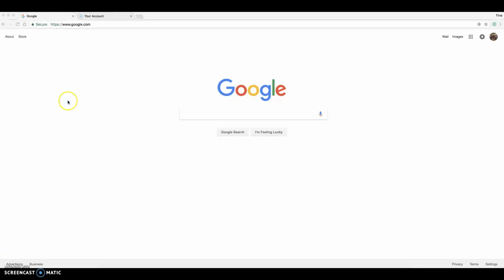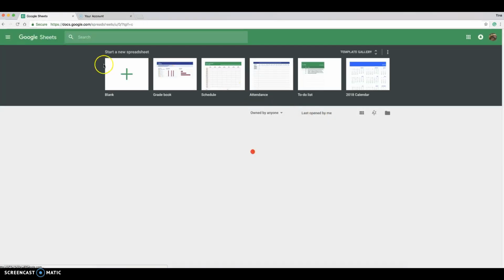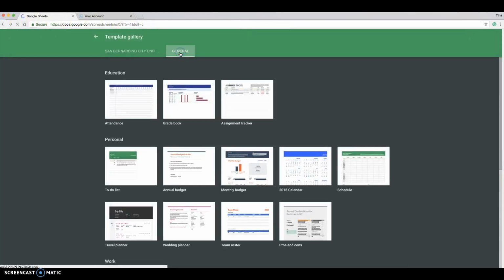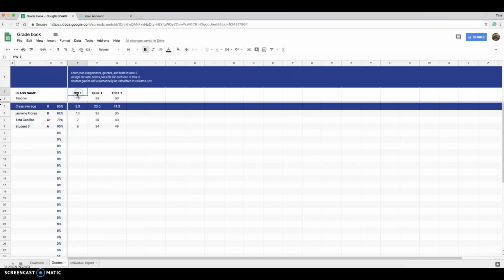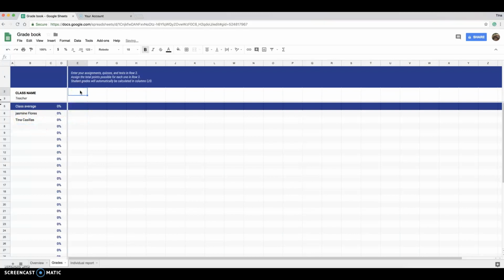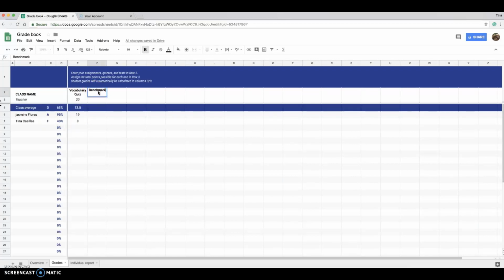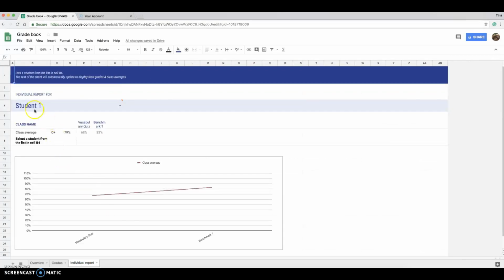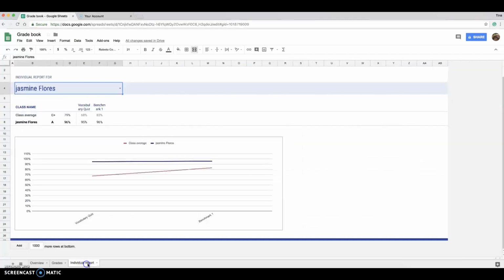Google Sheets- Gradebook